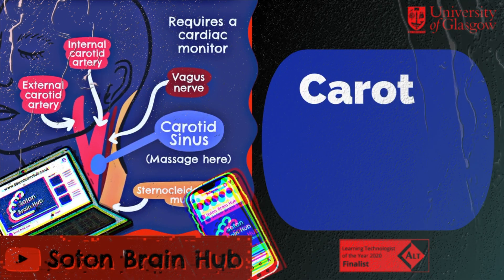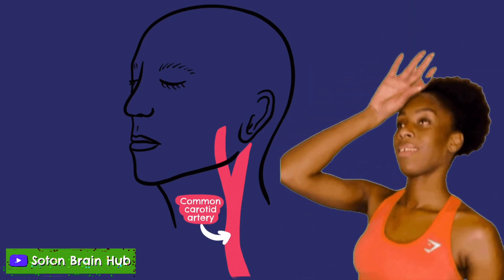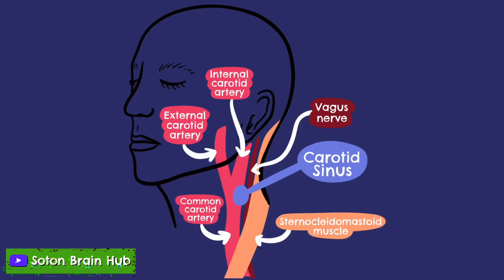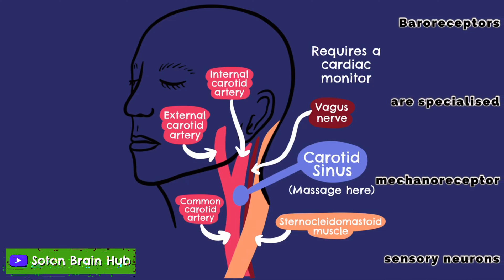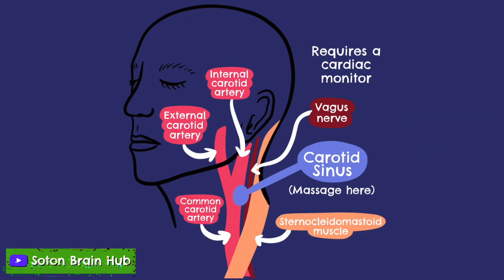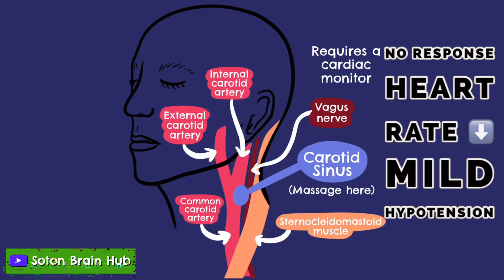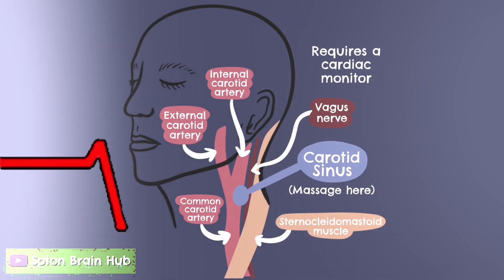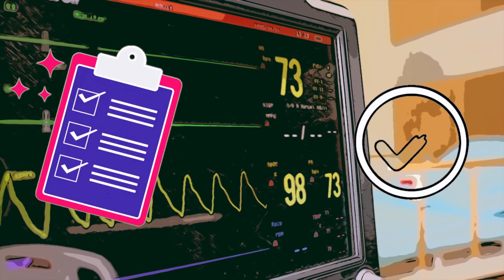Carotid sinus massage Rapid Review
Here we are - illustrations by Dr Charlotte along with Dr Calvin's smooth voice over. This one covers carotid sinus massage. What is it? Why would you do it? What can it tell you? All of this, super quick!

Please consider giving it a thumbs up if you thought it was half decent 😍

Thanks to AE Juice for their super cool motion graphics.

Let us know if there is a particular video you would like to see in our collection and we shall do our best to try and get it covered

Comments about radical cures by the use of herbal supplements by mad crazy doctors either get ridiculed or deleted depending on our mood. Let's hope for your sake it gets deleted.